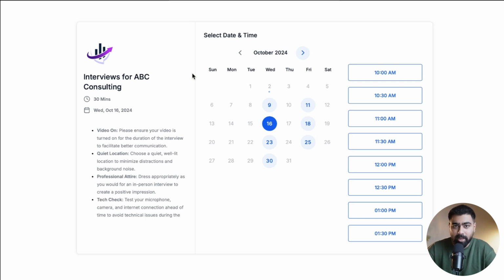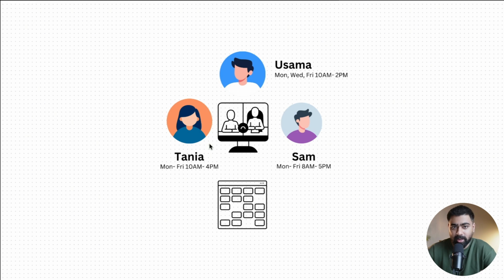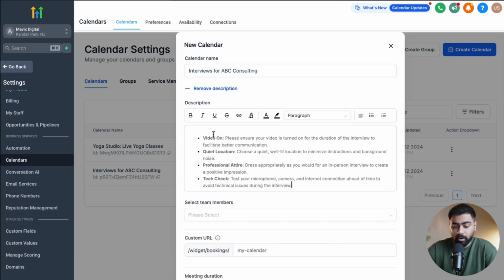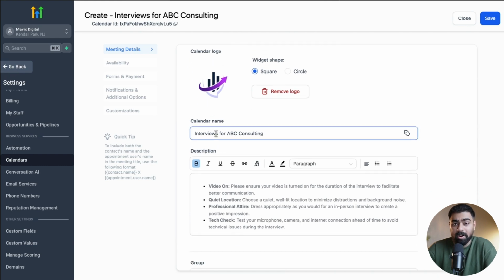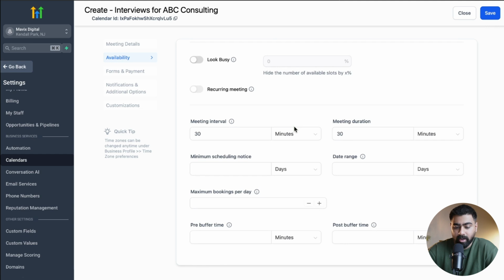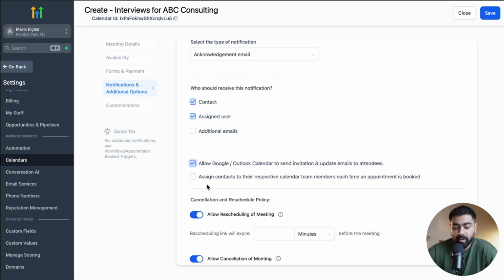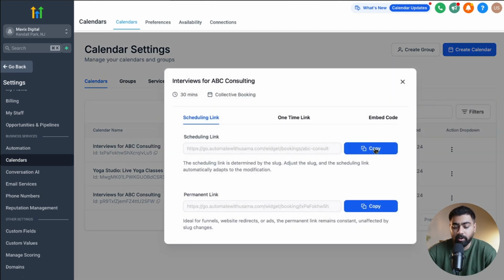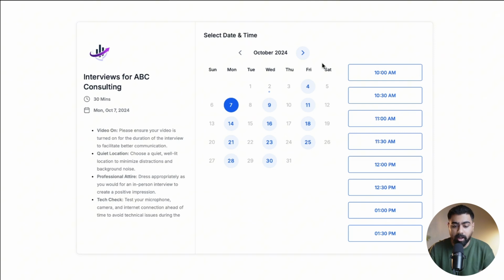Collective Booking Calendar Go High Level Tutorial | GHL Calendar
In this GoHighLevel tutorial, you will learn a step by step process on how to create and configure the collective booking calendar in gohighlevel. The ghl collective booking calendar can help you with interviews, group trainings and client onboardings.